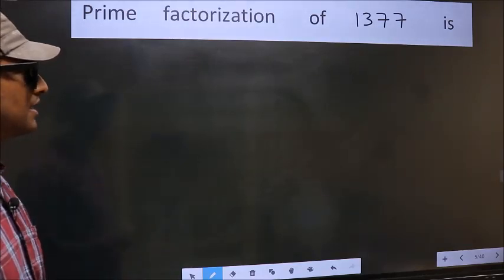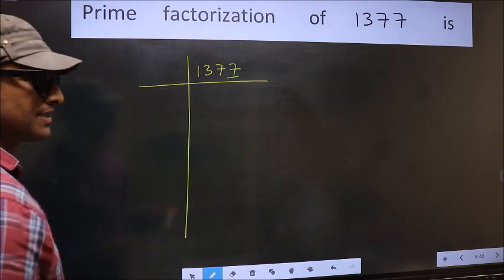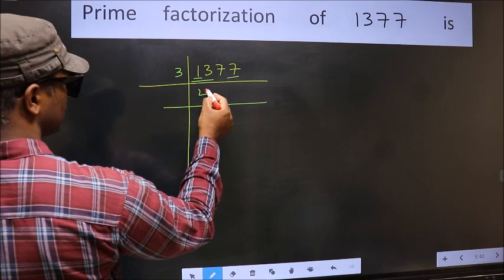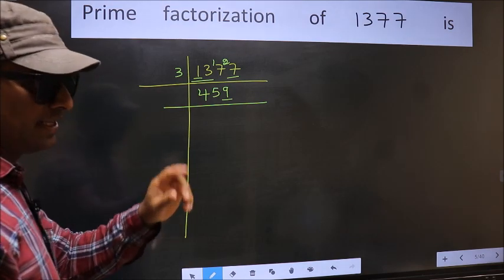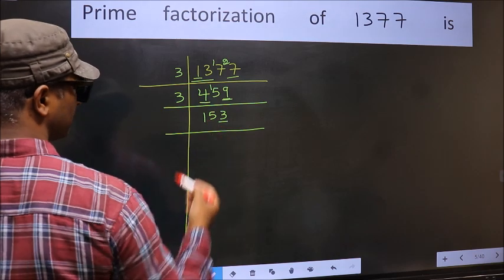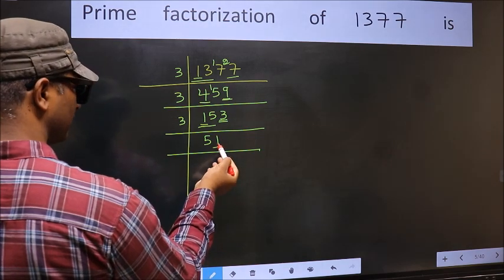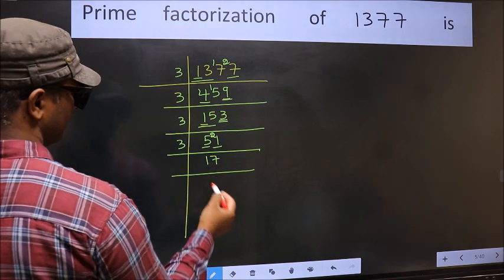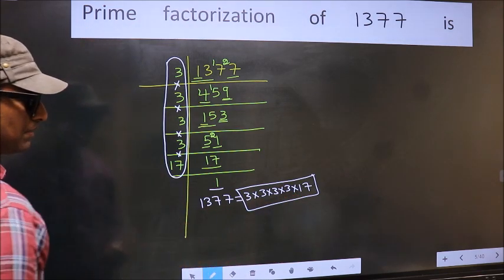PRIME FACTORISATION OF 1377